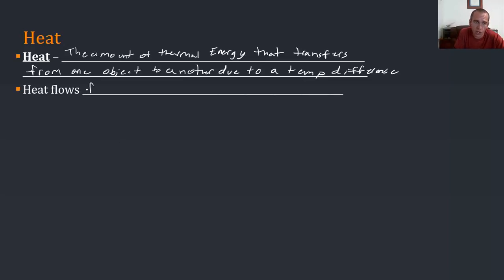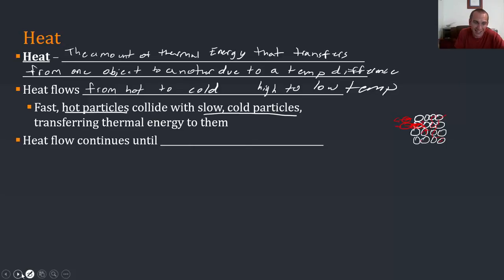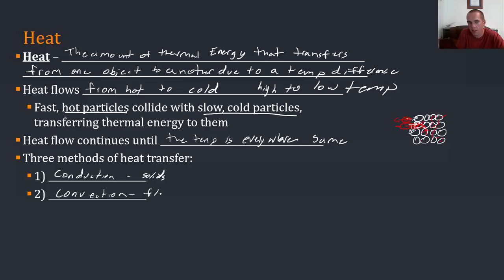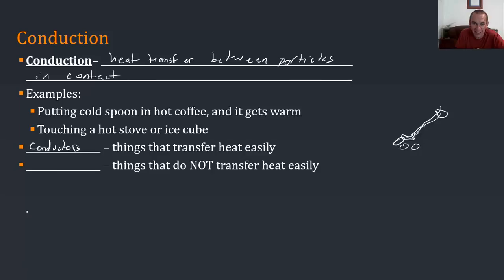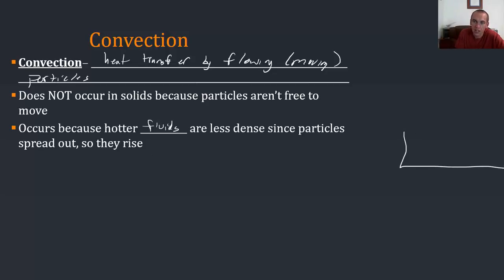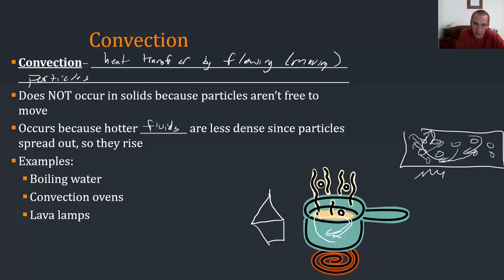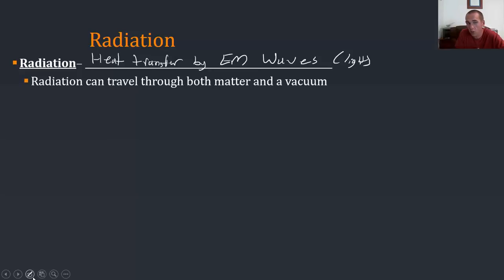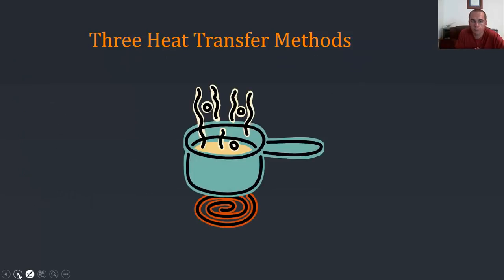Lesson 3 2 Heat Transfer